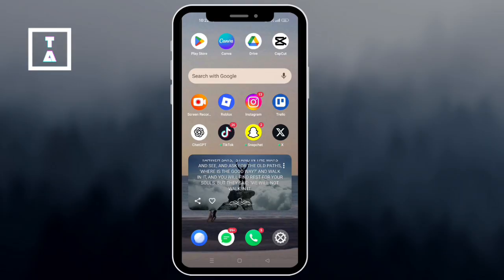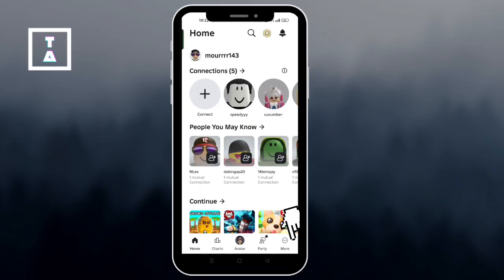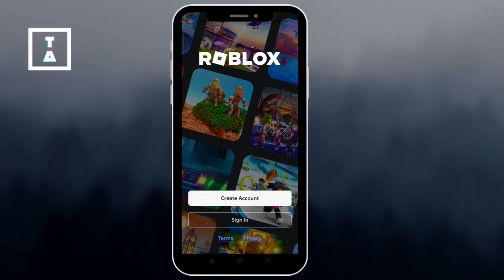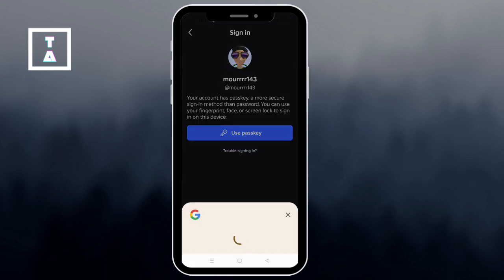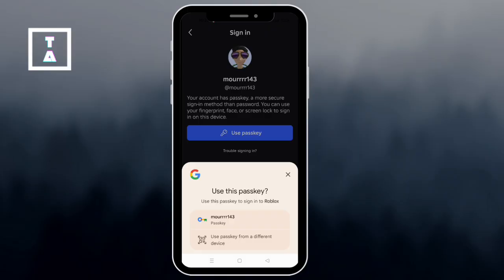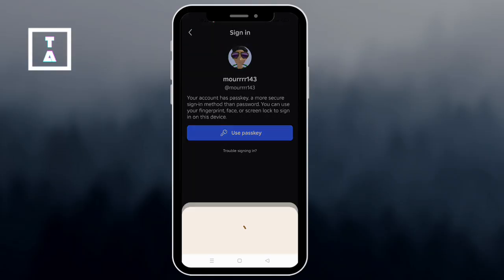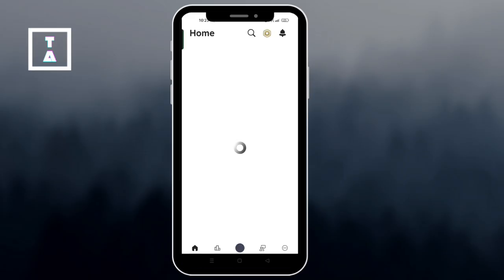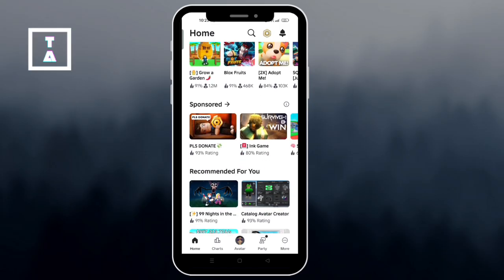How To Use Multiple Accounts In Roblox Mobile in SECONDS!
Ever wanted to manage more than one Roblox account on your mobile device? Whether you have an alt account, want to play different games with different profiles, or just need to switch between accounts quickly, this video is for you!

In this easy-to-follow guide, we'll show you exactly how to use multiple Roblox accounts on your mobile phone or tablet (iOS & Android). We'll cover the best methods for switching between profiles without constantly logging in and out, saving you time and hassle. No more complicated workarounds – just a straightforward tutorial to enhance your Roblox experience.

📌 What You'll Learn:
✔️ How to log out of your current Roblox account on mobile
✔️ The correct way to log into a different Roblox account
✔️ Tips for managing multiple Roblox profiles efficiently
✔️ How to switch between your main and alt accounts with ease
✔️ Common pitfalls to avoid when using multiple accounts on Roblox Mobile

Stop the frustration of account juggling! Watch now to master using multiple Roblox accounts on your mobile device. Get ready to seamlessly manage all your Roblox profiles and unlock new ways to play.